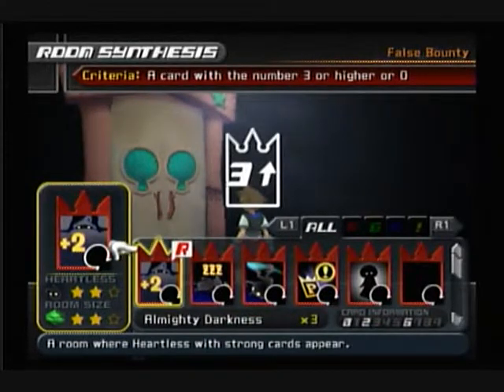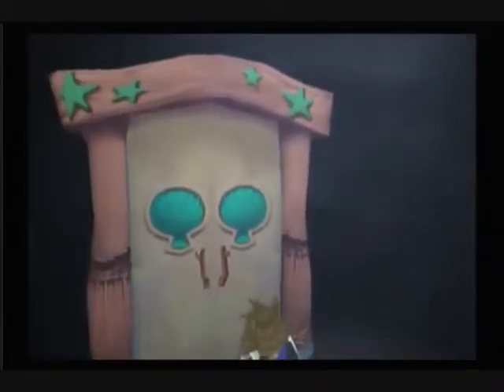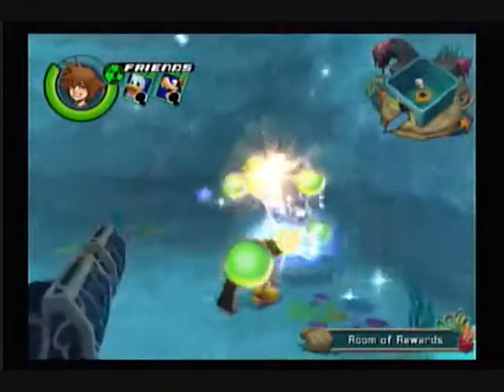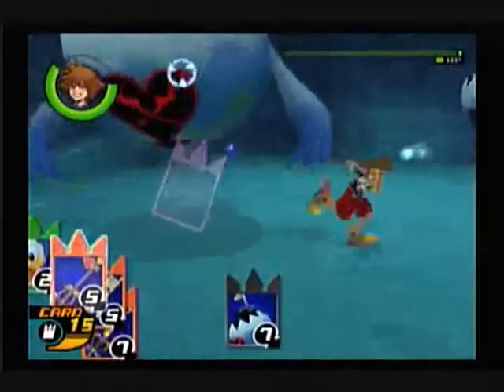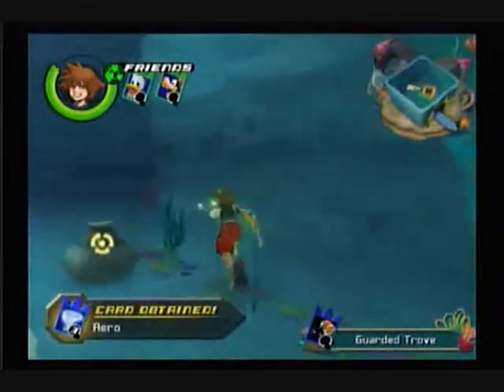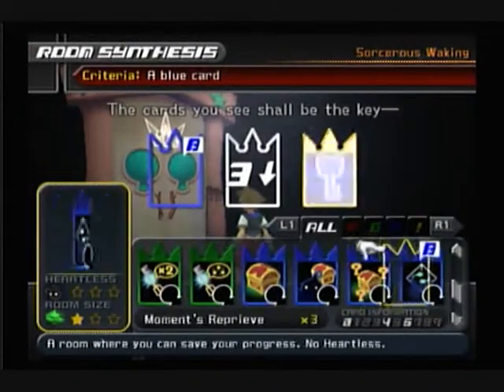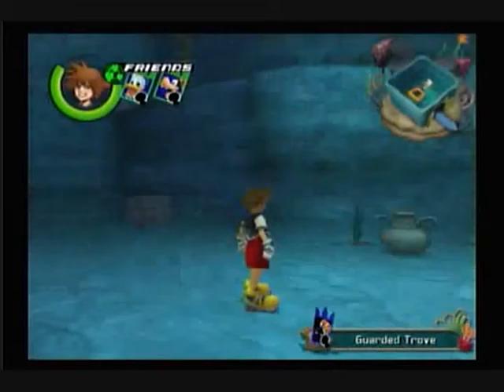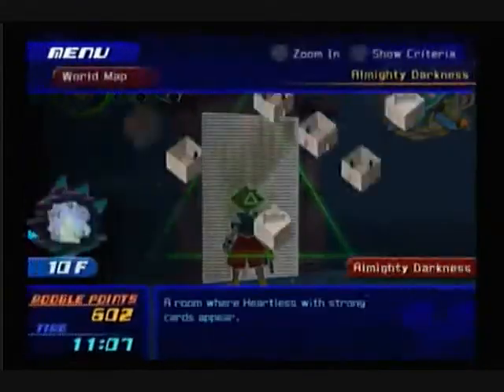Let's Play Kingdom Hearts Re:Chain of Memories Sora's side part 32 - seawitch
in this part we get some more rear rewords and we meet the seawitch.